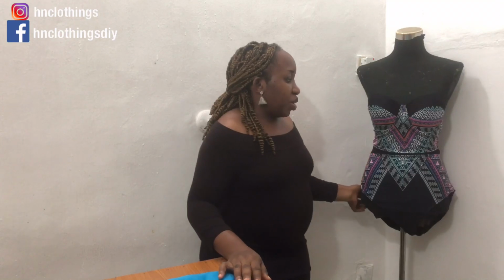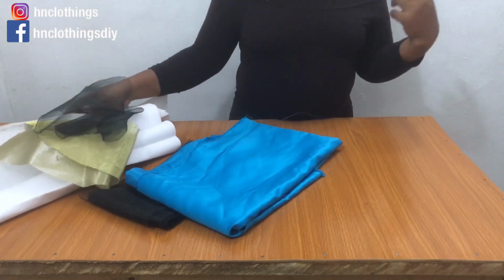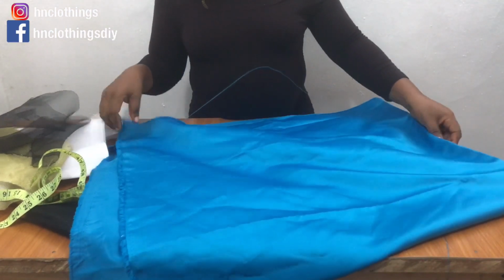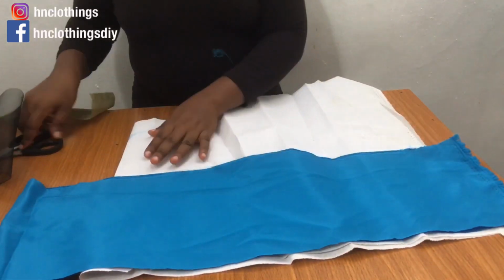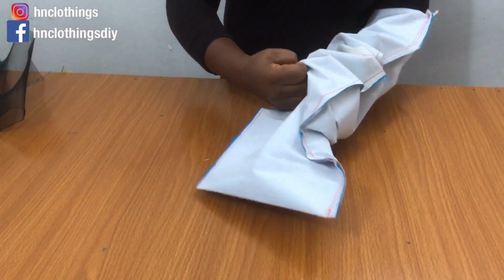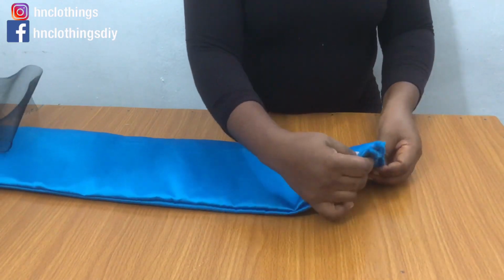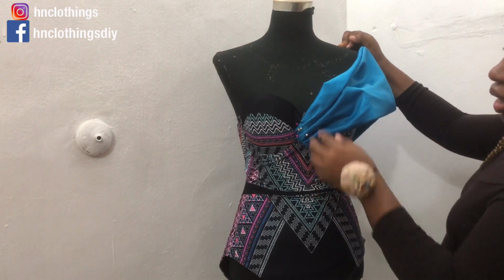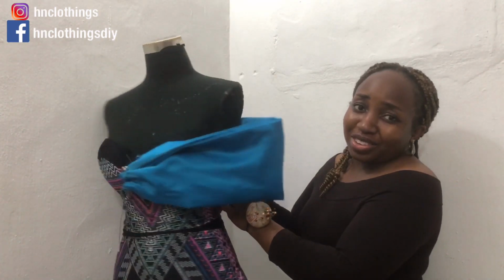DIY TRENDY STYLE IN A CORSET || HOW TO CUT THIS CROSS BODY DESIGN ON A CORSET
Camera: iPhone 6s
Editing software: iMovie
Nationality: Nigerian